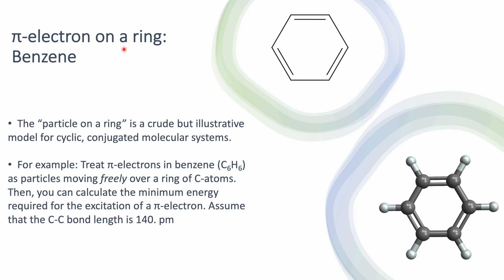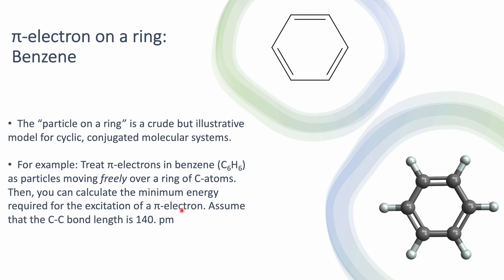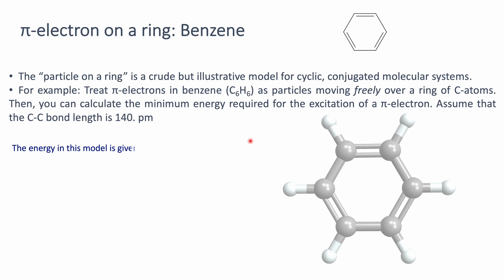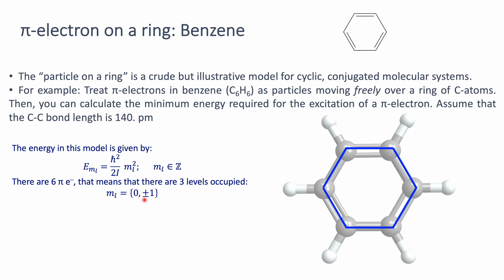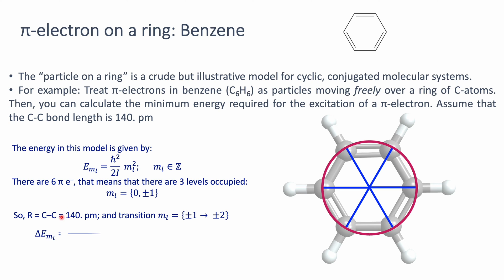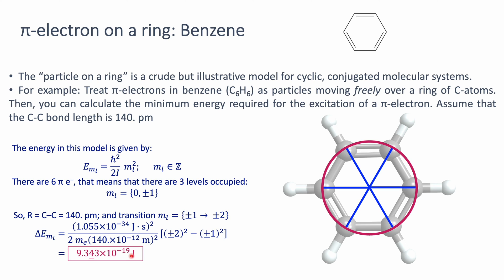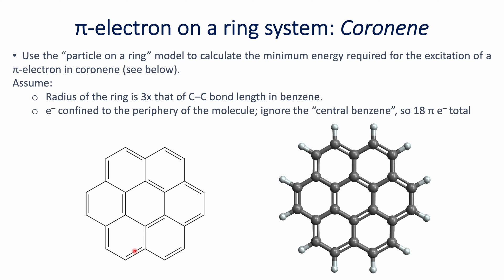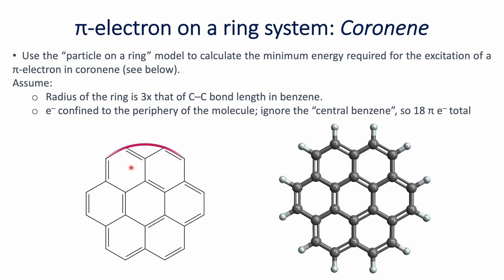π→π* Transitions in Cyclic Conjugated Systems | Particle on a Ring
In this video we apply the Quantum Particle on a Ring Model to estimate the lowest-energy electronic transition for a π-electron in Benzene.

* By the end of the video we also set up the problem for Coronene, find the solution in this video

Stay Calm and Chem On -- Have a Happy Day~~